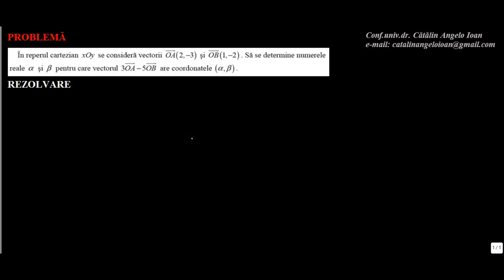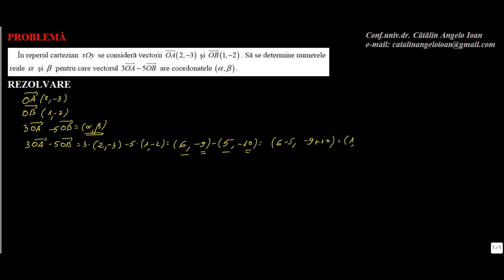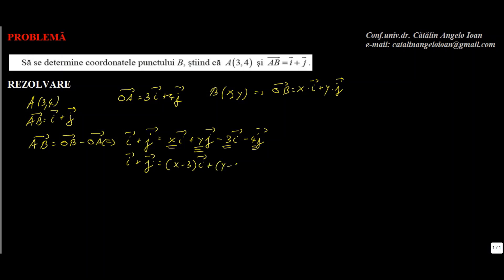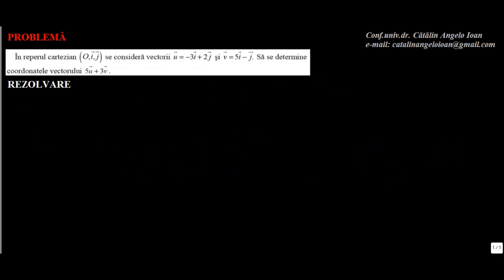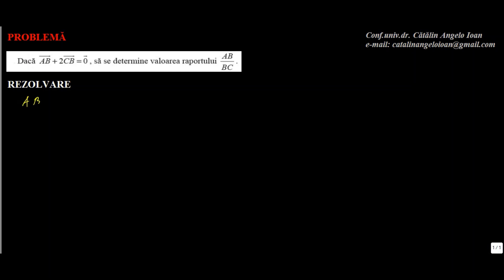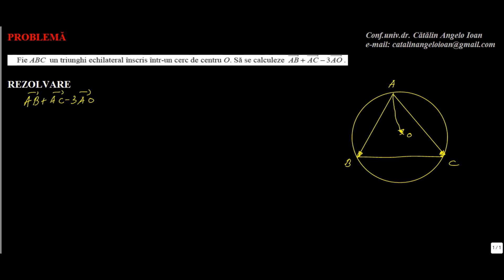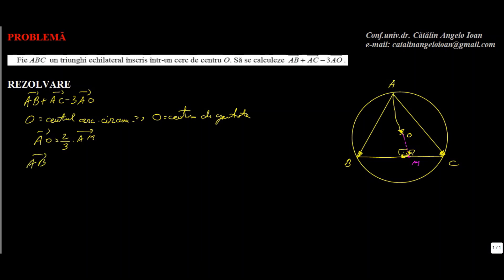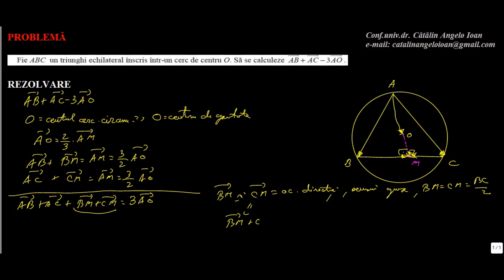P Matematica pe intelesul tuturor neintelesilor 38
Dacă doriți să deveniți membru (nivelurile 1,2 sau 3) cu facilități specifice fiecărui nivel, apăsați "Alătură-te" și alegeți abonamentul cel mai convenabil pentru necesitățile dumneavoastră!

Problemele sau materialele cu prefixul "FR" reprezintă cele fără reclame și sunt accesibile numai pentru nivelul 3.
Problemele sau materialele cu prefixul "P" reprezintă videoclipuri parțiale fiind accesibile oricărui nivel. Pentru vizionarea întregului videoclip (cel fără prefixul "P") este necesară înscrierea ca membru de nivel 1, 2 sau 3 după cum urmează:

Nivelul 0 - nu necesită abonament și este accesibil oricărei persoane (membru sau nu). Acesta conține probleme rezolvate de grad ușor de dificultate având durata mai mică.
Nivelul 1 - conține probleme rezolvate de grad ușor/mediu de dificultate având durata mai mică la care se adaugă subiecte pentru examenele de Bacalaureat.
Nivelul 2 - conține probleme rezolvate de nivel ușor/mediu/dificil având orice durată la care se adaugă subiecte pentru examenele de Bacalaureat, admitere în facultate, olimpiade locale etc.
Nivelul 3 - conține probleme rezolvate de nivel ușor/mediu/dificil având orice durată la care se adaugă subiecte pentru examenele de Bacalaureat, admitere în facultate, olimpiade locale, olimpiade județene sau finale, examene în universități din străinătate, examene de titularizare, definitivat etc.
Orice nivel presupune accesul la toate subiectele specifice nivelelor anterioare plus diferențele specifice acestuia.
Conf.univ.dr. Cătălin Angelo Ioan